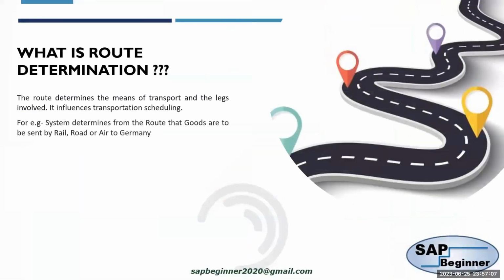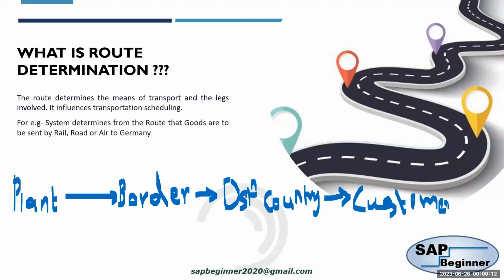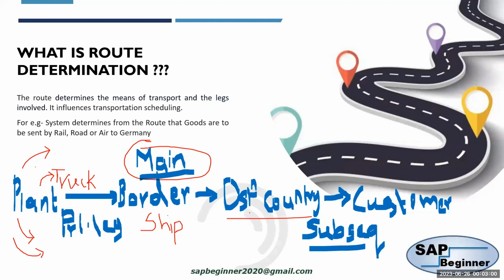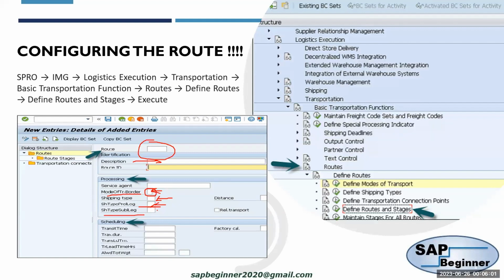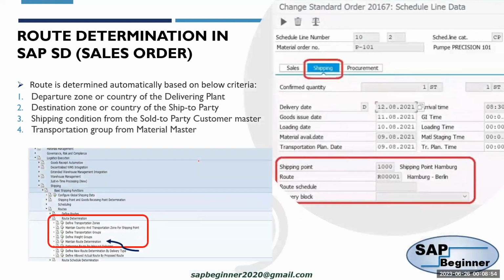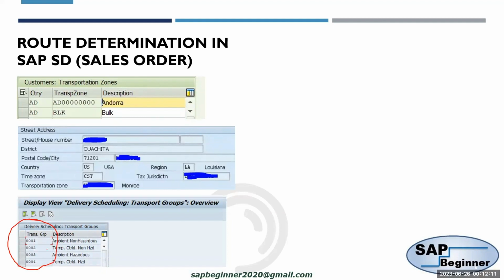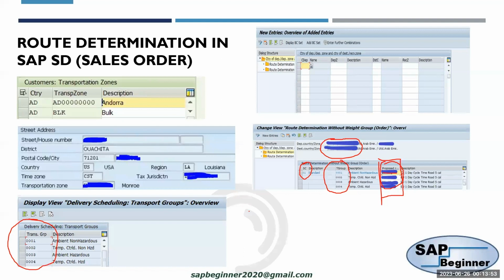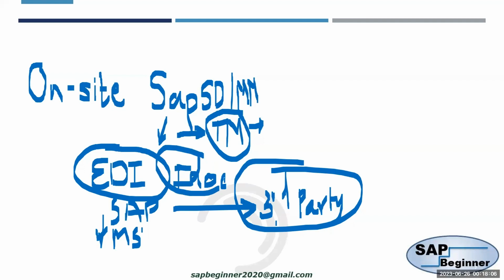Automatic Route Determination in SAP SD || Interesting Facts about On-site opportunities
Automatic Route Determination in SAP SD
On-site Opportunities insights